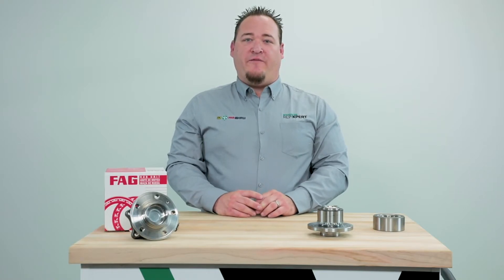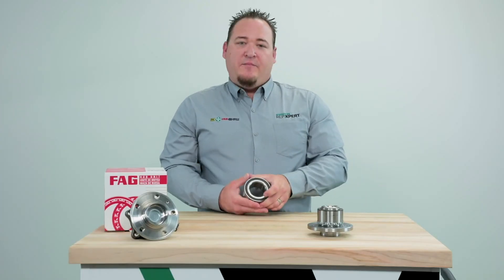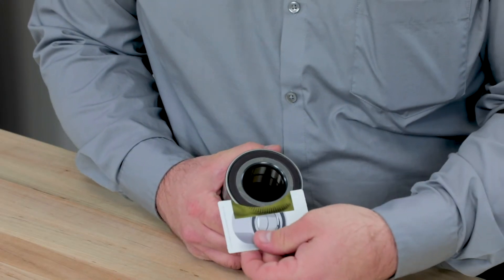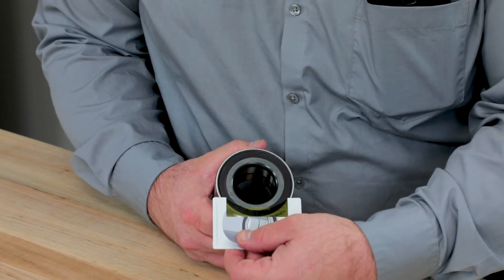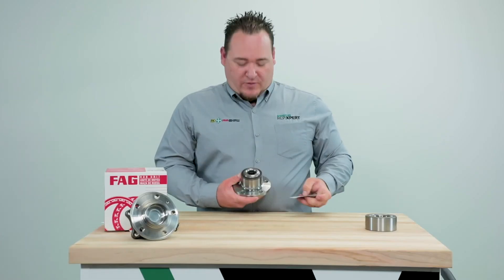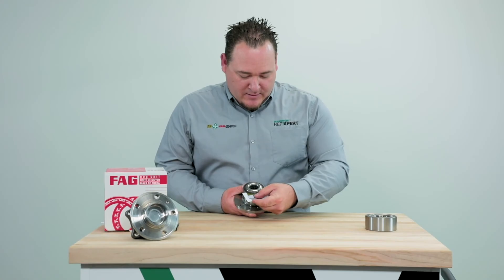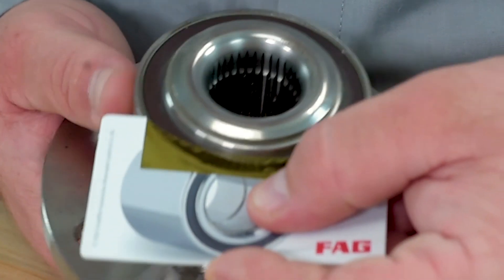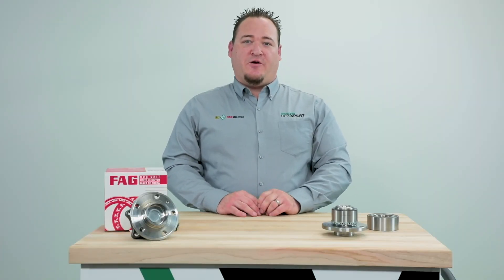ABS Encoder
This video explains how the ABS system or anti-lock system works, what the ABS encoder is, how to check the side of the bearing in which the reluctor is located and demonstrates how to verify its condition by using the FAG detector card.